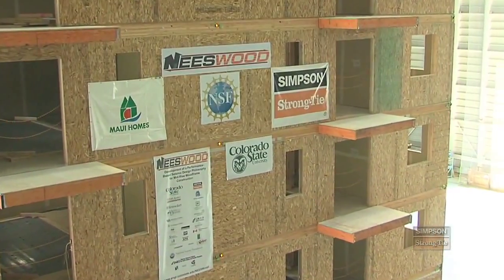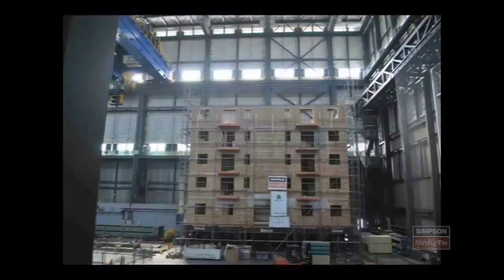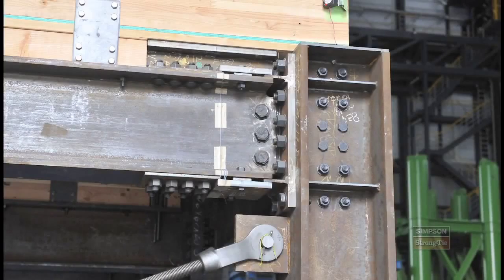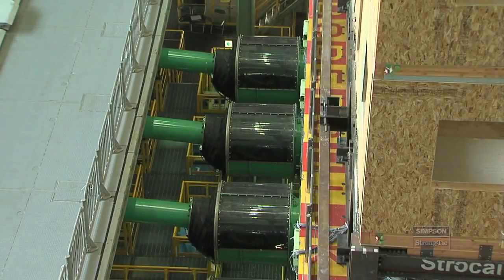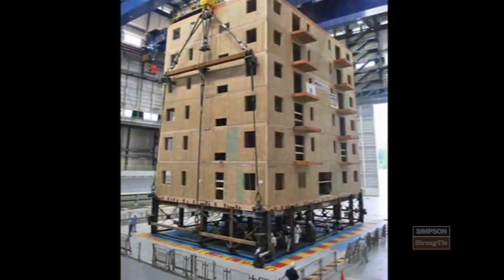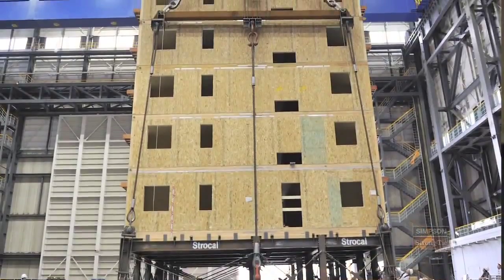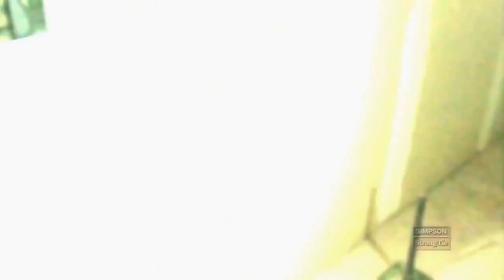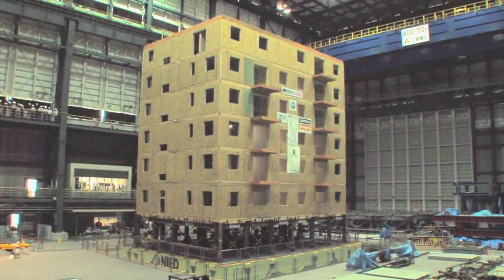6 этажный СИП дом при землетрясении 7,5 баллов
ООО "Проф-Леон" является производителем СИП панелей для строительства теплых домов по КАНАДСКОЙ ТЕХНОЛОГИИ с применением фундамента на винтовых сваях. КАНАДСКАЯ ТЕХНОЛОГИЯ позволяет строить дома в короткие сроки по разумным ценам, с высокими энергосберегающими свойствами.